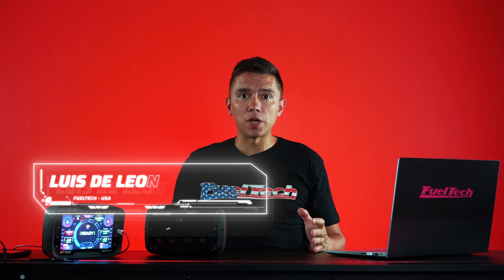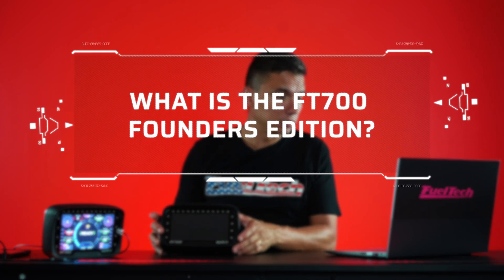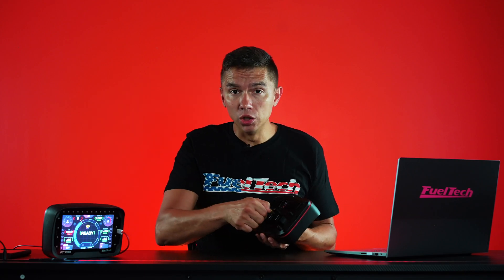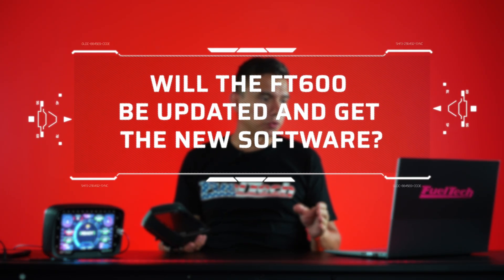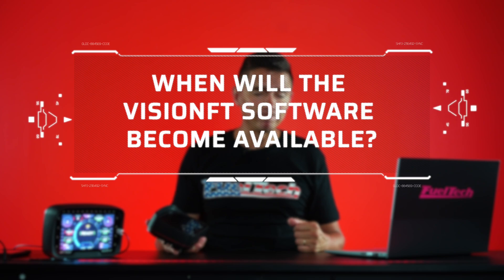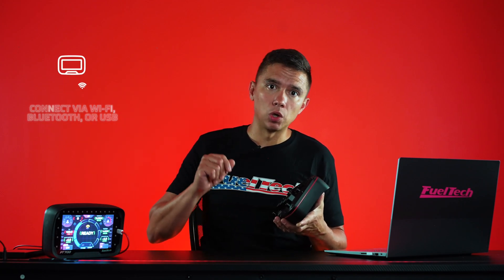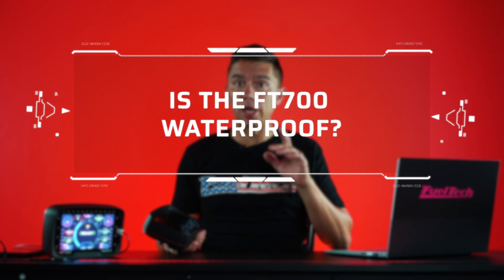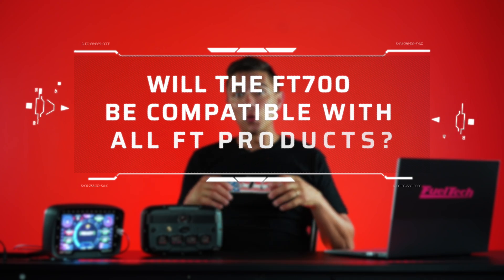FT700 and FT700Plus ECUs - Q + A with FuelTech COO Luis De Leon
In this comprehensive Q&A session, FuelTech COO Luis De Leon dives deep into our new VisionFT line of engine management systems, specifically the groundbreaking FT700 and FT700PLUS ECUs. Join us as Luis answers questions submitted by our customers and sheds light on the innovative features and benefits of these advanced ECUs. Welcome to the next evolution in ECU technology!

Questions Answered in this Video:

-- Why VisionFT as a New Line?
Luis explains the rationale behind creating the VisionFT line instead of integrating it into the existing PowerFT line of ECUs, which includes the FT450, FT550, FT550LITE, and FT600.

-- What is the Founder's Edition?
Discover the exclusive features and perks that are included with the FT700 Founder's Edition, which is available exclusively by pre-order.

-- Upgrade Compatibility:
Can you upgrade to the FT700 or FT700PLUS from the FT450, FT550, FT550LITE, or FT600 without replacing the wiring harness?

-- PowerFT Software Upgrade:
Will the FT600 or any other PowerFT ECU be upgraded to the FT700 software?

-- Data Storage Capabilities:
Learn about the number of tunes and logs that can be saved on the FT700 and FT700PLUS.

-- VisionFT Software Availability:
When will the VisionFT software be available? Get the latest update on the release timeline.

-- Wireless Communication Benefits:
Understand the advantages of wireless communication with the FT700 and FT700PLUS ECUs and how they could provide a competitive advantage when racing.

-- Waterproof Design:
Are the FT700 and FT700PLUS waterproof? Luis clarifies their durability and suitability for various environments.

-- Diesel Engine Management, Knock Control, VE, and Custom Functions:
Luis discusses some of the most requested features that customers have asked for in future engine management systems and addresses which features will be included with the FT700 release and which will be added through future software updates.

-- Compatibility with FuelTech Components:
Are the FT700 and FT700PLUS compatible with all FuelTech components?

-- Introduction to FTCloud:
What is FTCloud and how does it enhance your engine management experience? Plus, a sneak preview of a future feature that will be a game changer for engine tuning.

-- Pre-Order Benefits:
Why should you pre-order instead of waiting for the product release? Discover the exclusive benefits and incentives included with all FT700 and FT700PLUS pre-orders.

Don't miss out on this detailed discussion that highlights why the FT700 and FT700PLUS are set to revolutionize engine management systems while getting answers to your VisionFT ECU questions!

Have more questions about the FT700 and FT700PLUS? Be sure to leave your questions in the comments so that we can answer them in future videos.